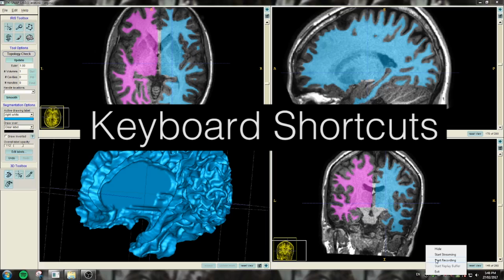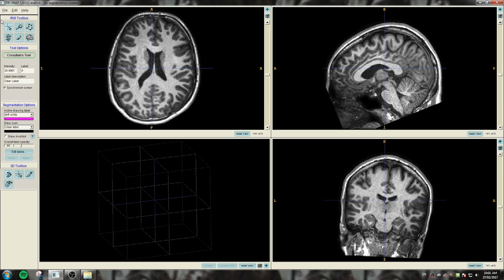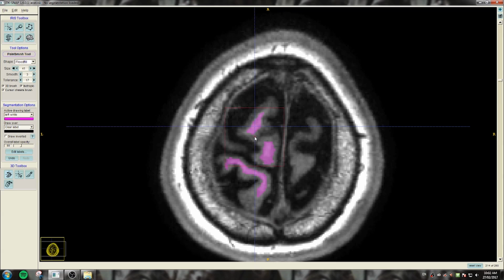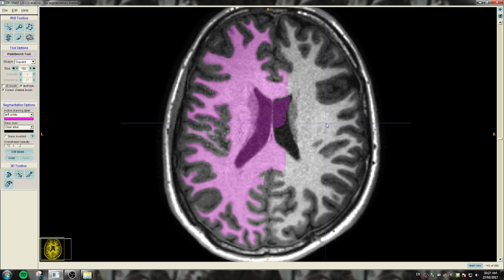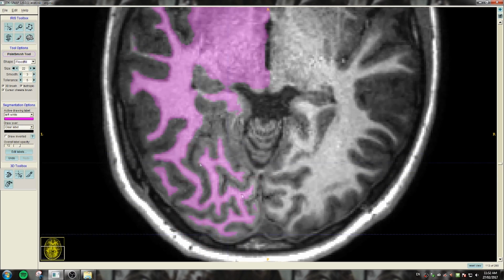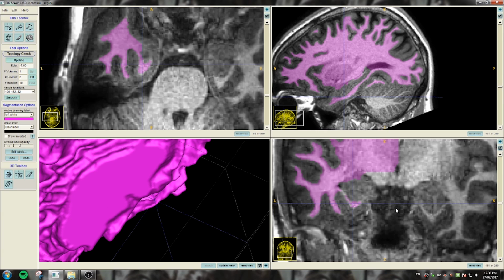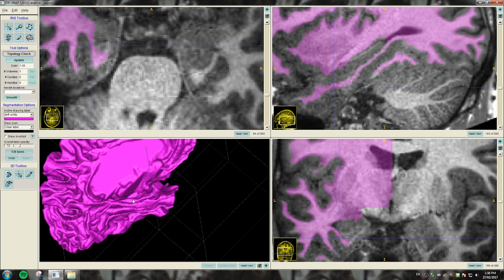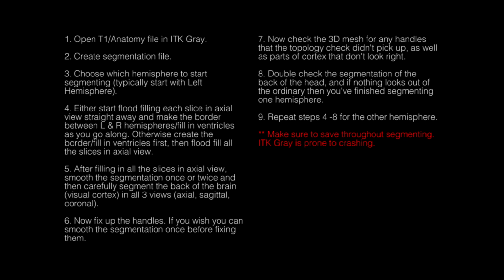Tutorial: Segmenting using ITK Gray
This tutorial will show you how to segment a T1/anatomical file using ITK Gray software. For a written guide on how to do this, refer to the text below:

1. Open T1/Anatomy file in ITK Gray.

2. Create segmentation file.

3. Choose which hemisphere to start segmenting (typically start with Left Hemisphere).

4. Either start flood filling each slice in axial view straight away and make the border between L & R hemispheres/fill in ventricles as you go along. Otherwise create the border/fill in ventricles first, then flood fill all the slices in axial view.

5. After filling in all the slices in axial view, smooth the segmentation once or twice and then carefully segment the back of the brain (visual cortex) in all 3 views (axial, sagittal, coronal).

6. Now fix up the handles. If you wish you can smooth the segmentation once before fixing them.

7. Now check the 3D mesh for any handles that the topology check didn't pick up, as well as parts of cortex that don't look right.

8. Double check the segmentation of the back of the head, and if nothing looks out of the ordinary then you've finished segmenting one hemisphere.

9. Repeat steps 4 - 8 for the other hemisphere.

** Make sure to save throughout segmenting. ITK Gray is prone to crashing.

If you have any questions, please comment on this video or email visualfmri@gmail.